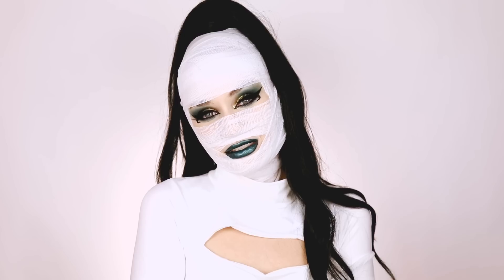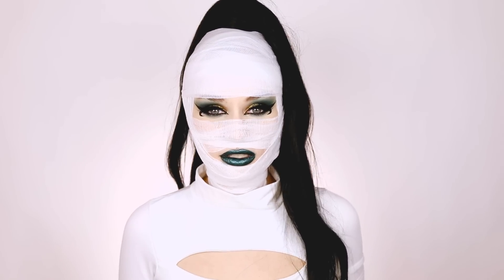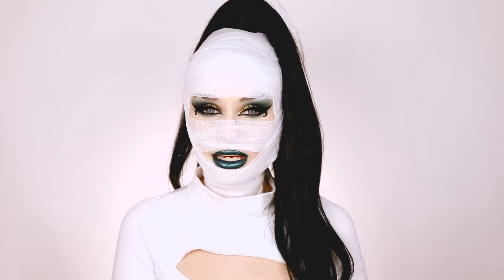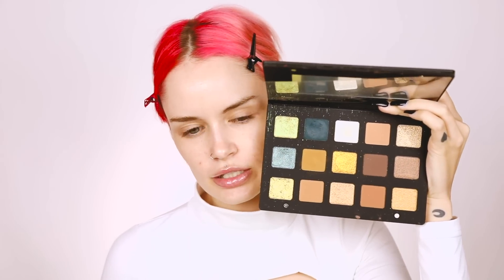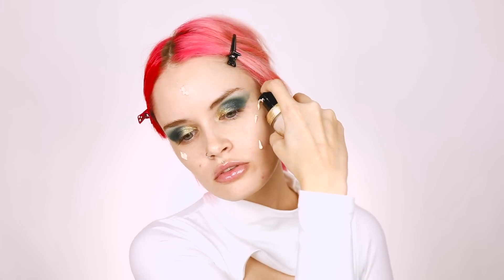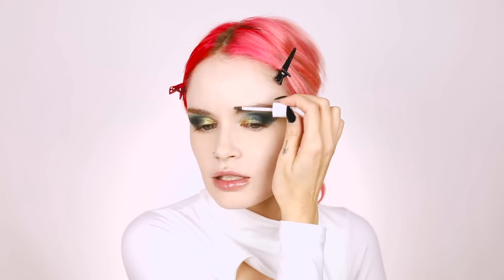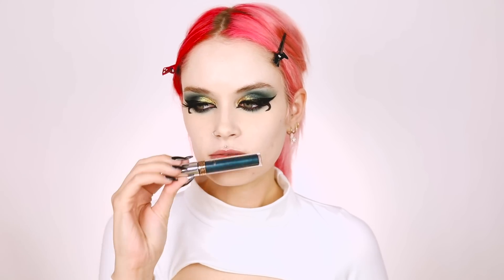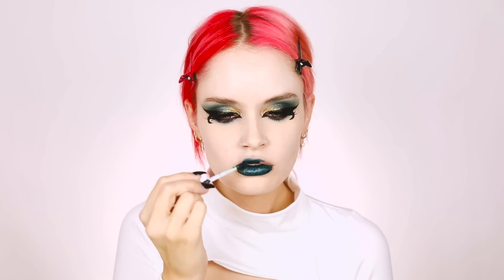GLAM MUMMY Full Costume + Makeup Tutorial! ASHTOBERFEST IV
Inspired by Deandri's Ghoul Scouts!

1. Follow @atleeeey on Instagram
2. Leave a comment on all photo/video posts related to ASHTOBERFESTIV
3. Make sure your profile is public or that I'm allowed to dm you during the month of October!
THATS IT! A winner will be chosen by scrolling through comments at random every other day.

PRODUCTS I MENTIONED:
MAKEUP:
•Black Hair Spray

•Vinyl Zipper Pants: (sold out but these are similar)